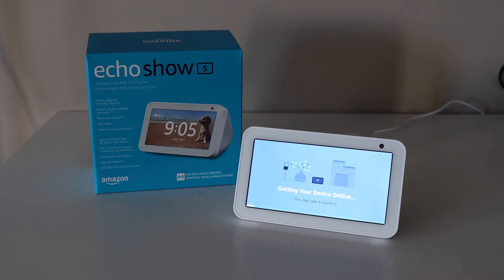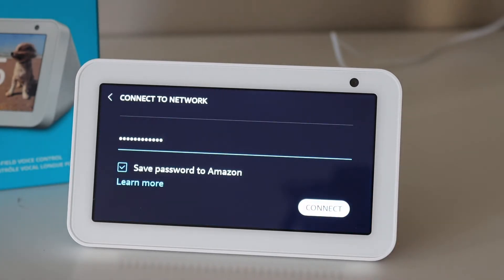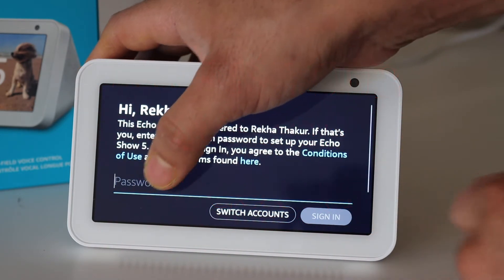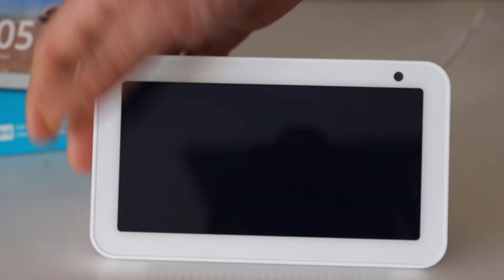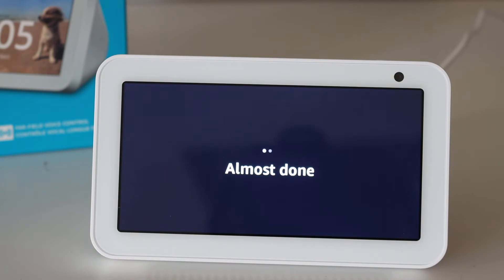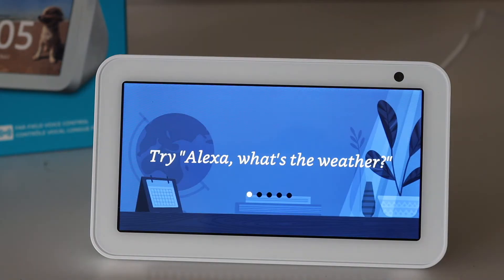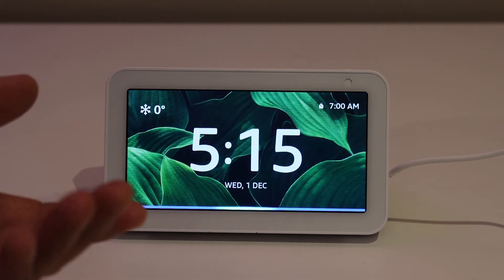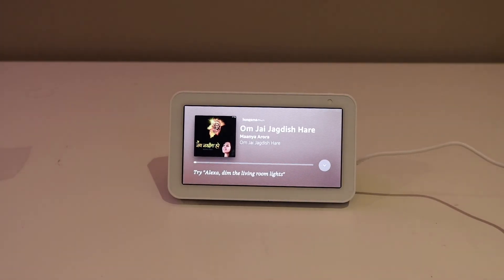Amazon Echo Show 5 Setup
This video shows the setup of Amazon echo show 5. This includes the Unboxing, setup, initial setup, setting the language, time zone, voice command, WiFi set up, amazon account set up to use it.